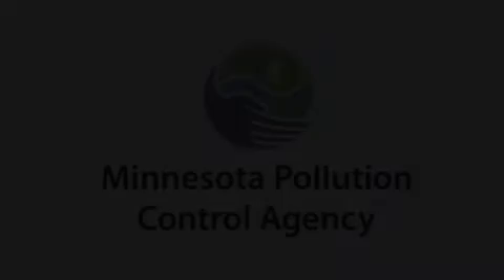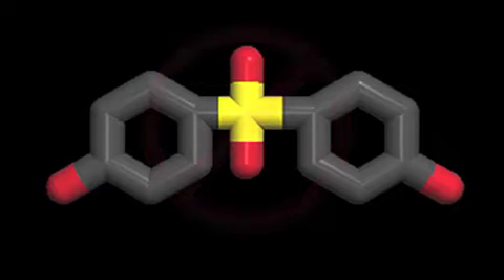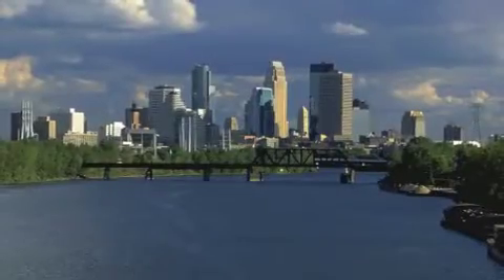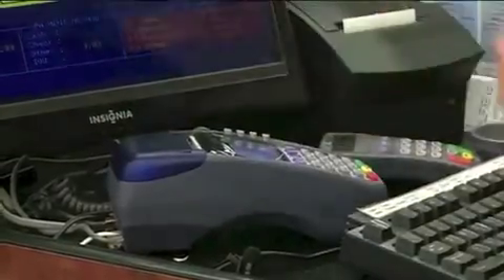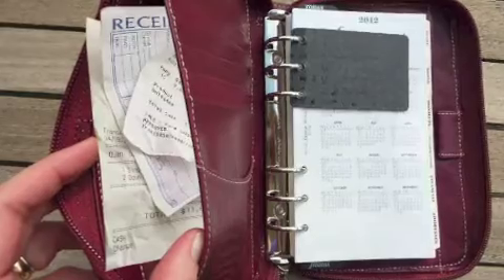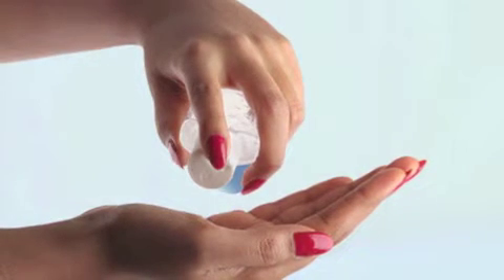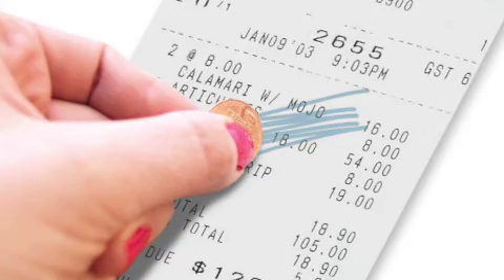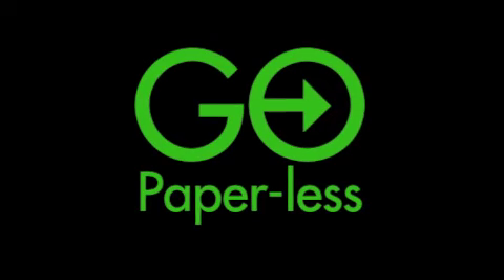BPA in Thermal Paper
BPA video #3